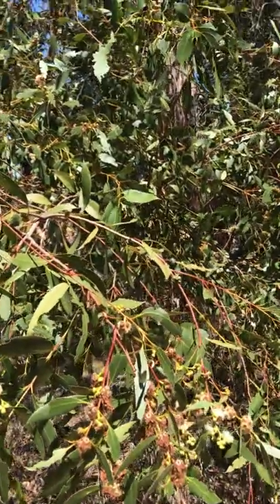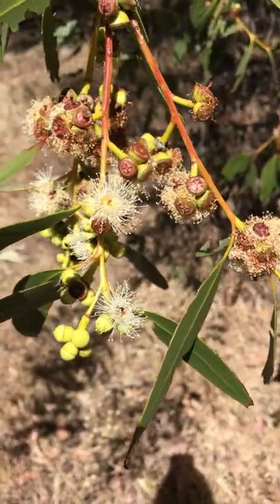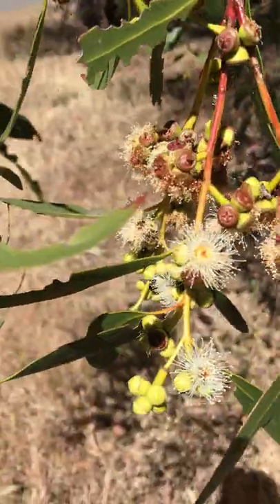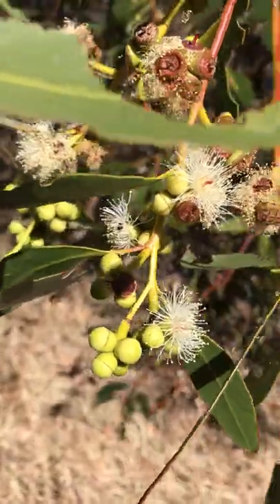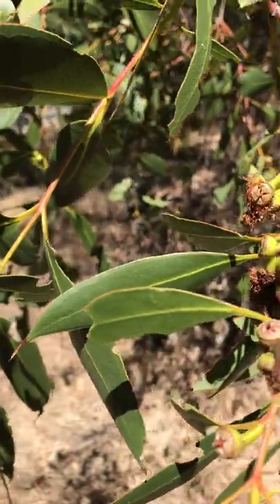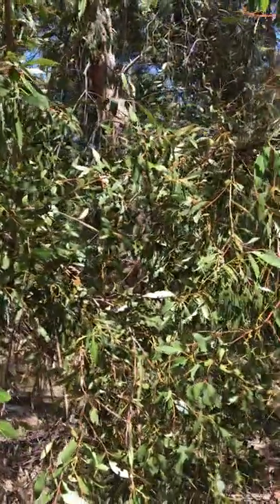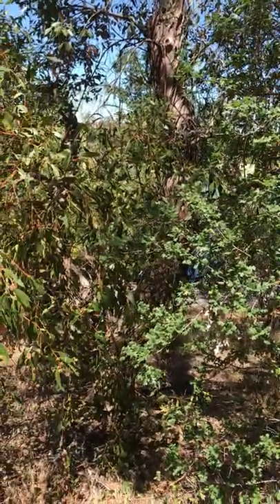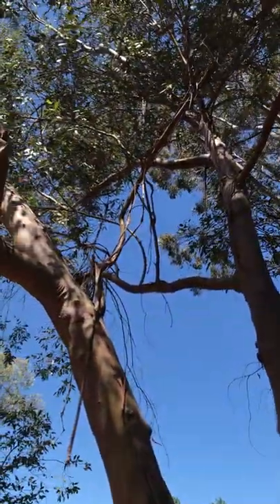Eucalyptus kitsoniana (Gippsland mallee) and chat about eucalypts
A nice Gippsland mallee in bloom at Los Gatos, CA.